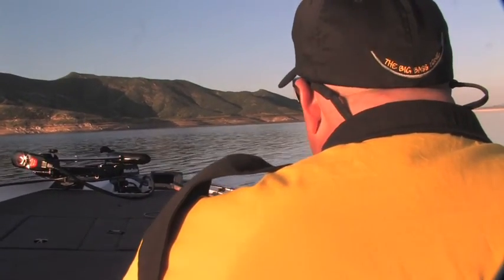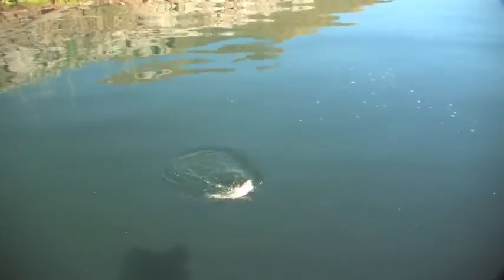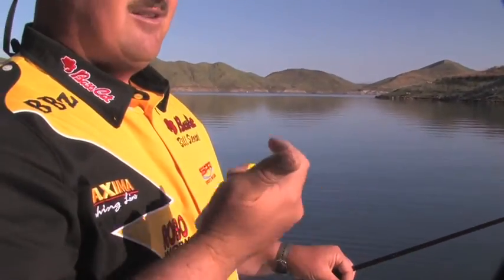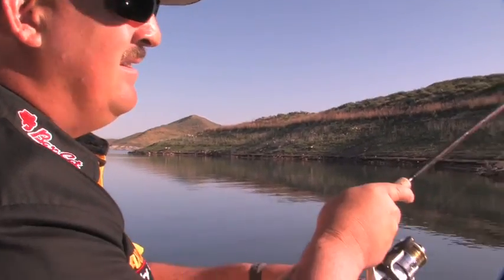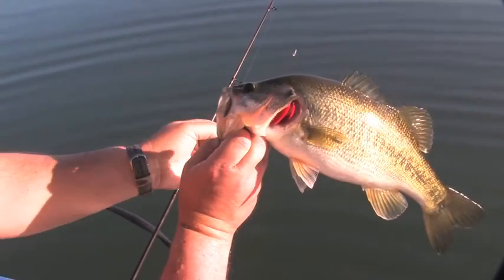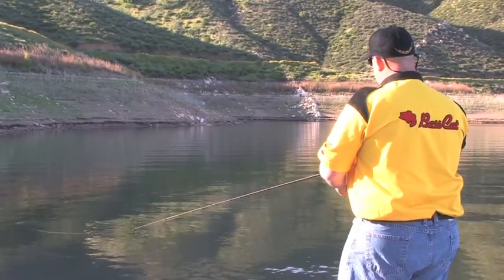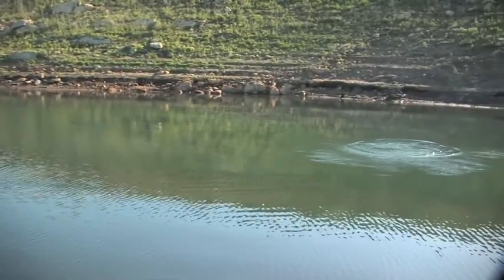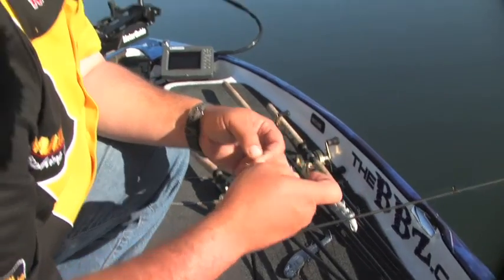Diamond Valley Finesse Bass with Bill Siemantel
The full episode of Angler West TV with Bill Siemantel using finesse tactics for quality Diamond Valley Bass. Known as a big bait fishermen, in this episode Bill shows his ability to adapt to the conditions.